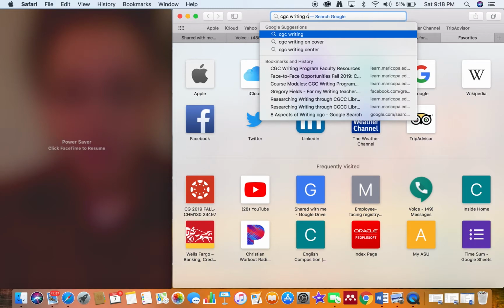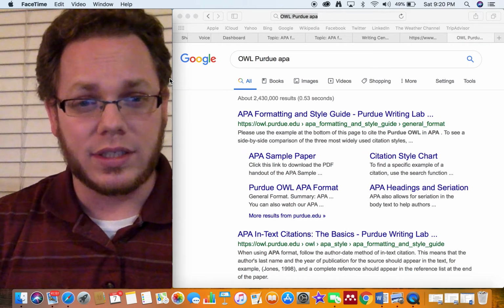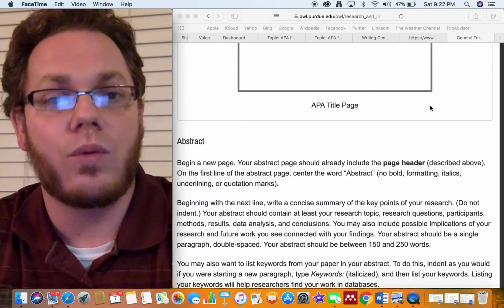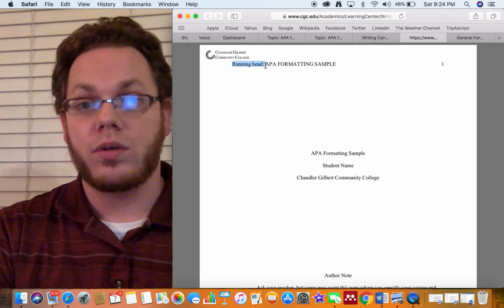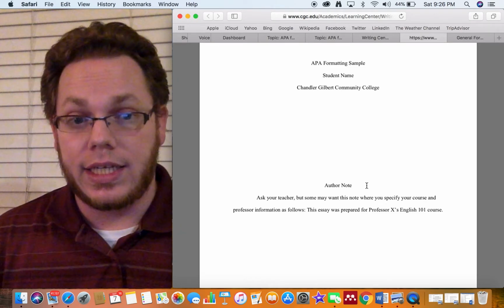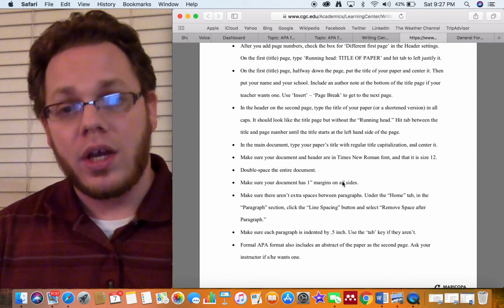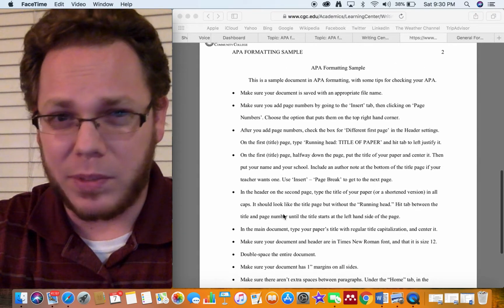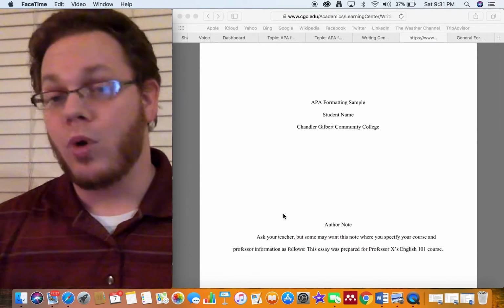APA style resources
A bit of practical help on APA.